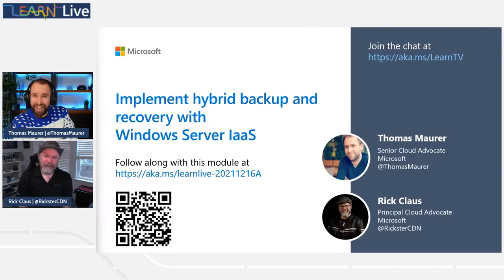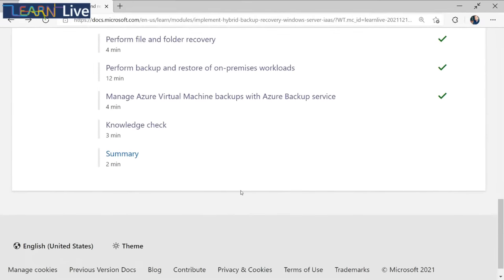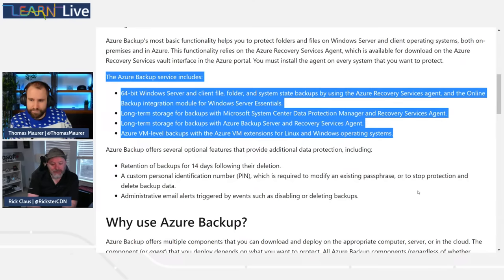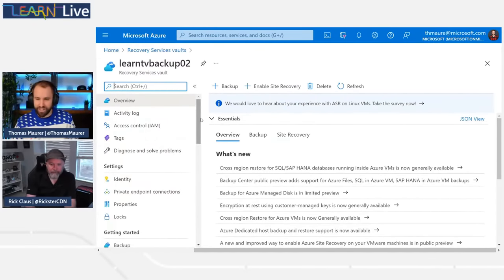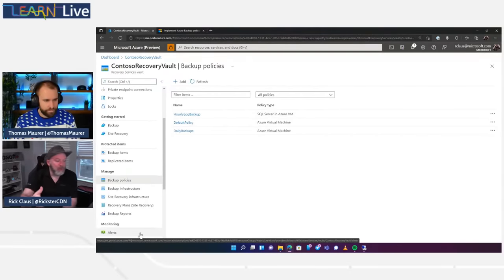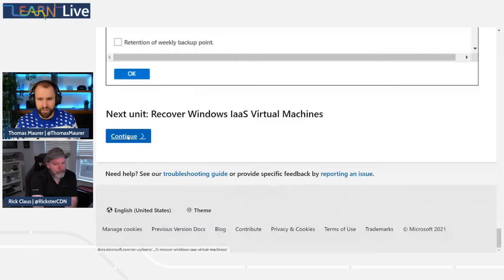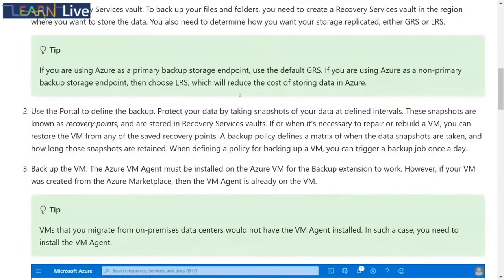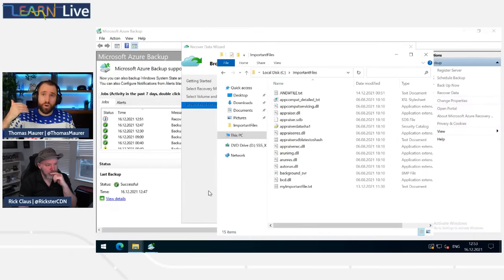Learn Live - Implement hybrid backup and recovery with Windows Server IaaS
You'll learn about Azure Backup before learning to implement Recovery Vaults and Azure Backup Policies. You’ll learn to implement Windows IaaS VM recovery, perform backup and restore of on-premises workloads, and manage Azure VM backups.

Learning objectives

- Describe Azure Backup.
- Implement Recovery Vaults.
- Implement Azure Backup policies.
- Recover Windows IaaS VMs.
- Perform file and folder recovery.
- Perform backup and recovery of on-premises workloads.
- Explain how to manage Azure VM backups with Azure Backup.

Presenters

Thomas Maurer
Senior Cloud Advocate
Microsoft

Rick Claus
Principal Cloud Advocate
Microsoft